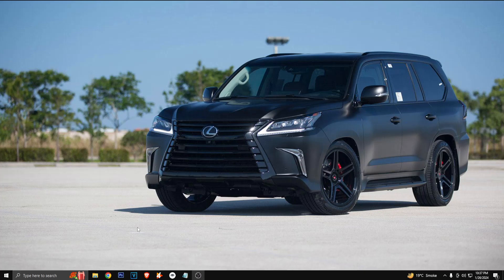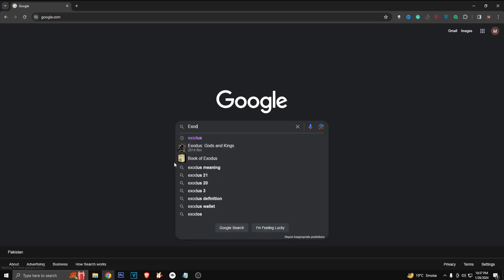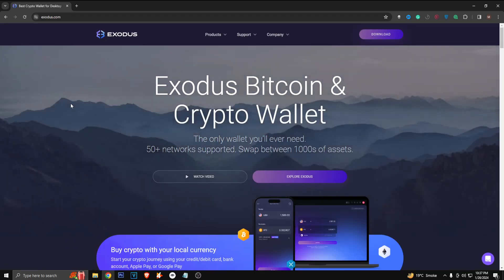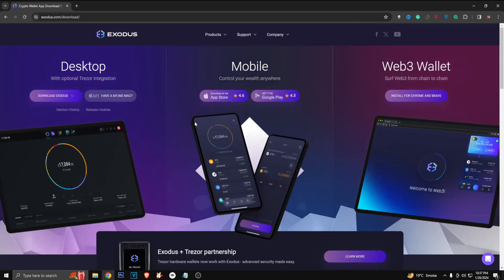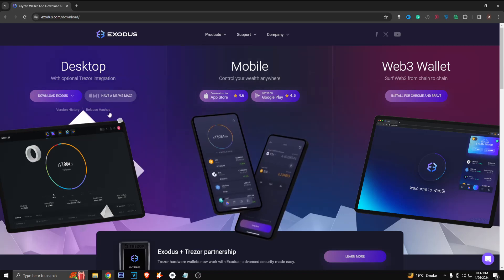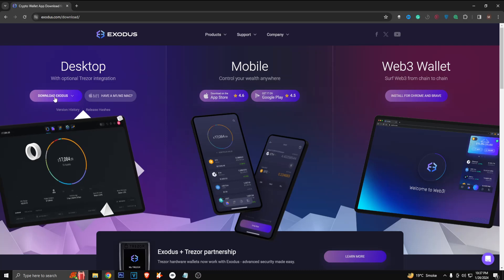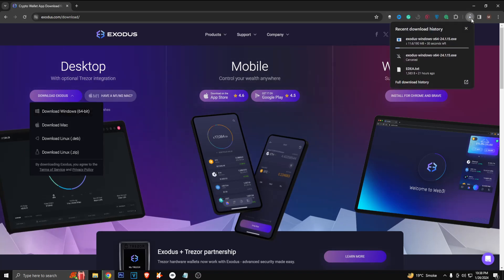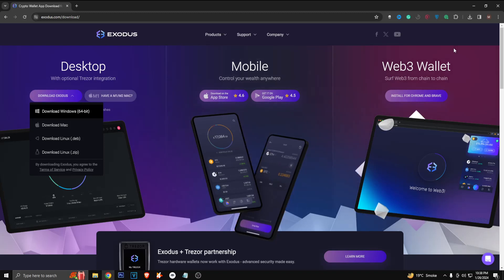How to Create EXODUS Wallet Account - (FULL GUIDE!)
📱💼 How to Create an Exodus Wallet Account - (FULL GUIDE!) 💳✨

Ready to explore the world of cryptocurrency with Exodus Wallet? 🚀💰 In this comprehensive guide, we'll take you through the entire process of creating your Exodus Wallet account, ensuring you're equipped to securely store and manage your digital assets. Whether you're new to cryptocurrency or a seasoned trader, Exodus Wallet offers a user-friendly solution for storing, exchanging, and managing your digital wealth. 💼🔒

Here's what you'll learn in this step-by-step tutorial:
🔹 Introduction to Exodus Wallet: Discover the features and benefits of using Exodus Wallet to store and manage your cryptocurrency portfolio.
🔹 Downloading the Exodus Wallet app: Learn how to download and install the Exodus Wallet app on your desktop or mobile device.
🔹 Creating your wallet: Follow the instructions to create a new wallet, including setting up a strong password and securing your recovery phrase.
🔹 Exploring wallet features: Navigate the Exodus Wallet interface and familiarize yourself with key features such as asset management, portfolio tracking, and exchange capabilities.
🔹 Securing your wallet: Learn about best practices for securing your Exodus Wallet, including enabling two-factor authentication and backing up your wallet securely.

Creating an Exodus Wallet account is a crucial first step in your cryptocurrency journey, providing you with a secure and convenient way to manage your digital assets. 💪📱💳

Ready to get started? Join us for the full guide, ensuring you're well-prepared to create your Exodus Wallet account with confidence. 📈✉️🌟

🚀💼 Let's make managing your digital assets a seamless and rewarding experience! 🤝💰

- TutoRealm